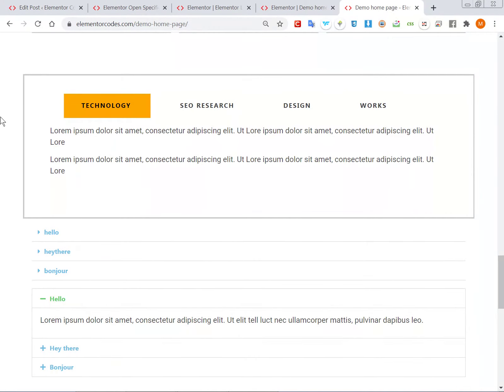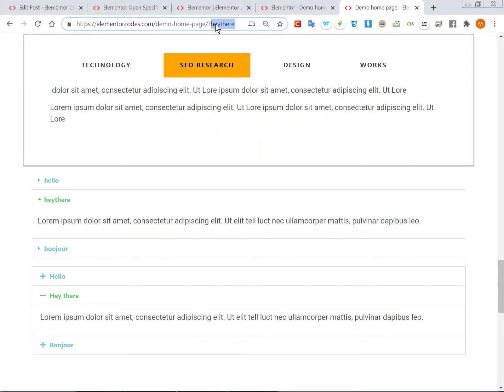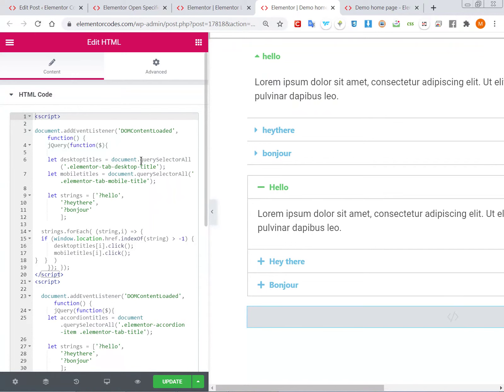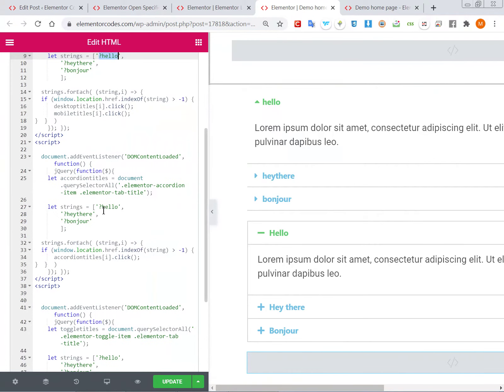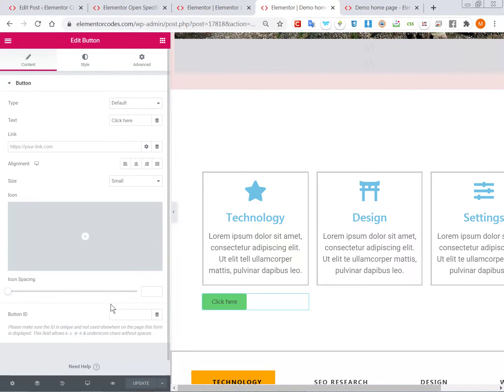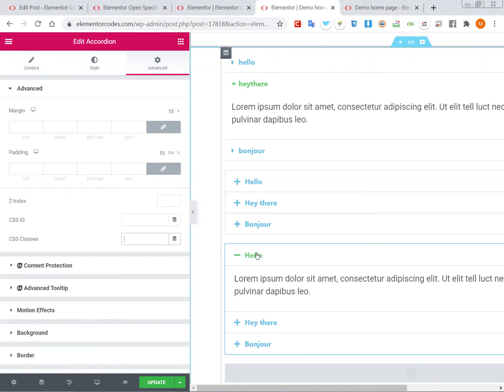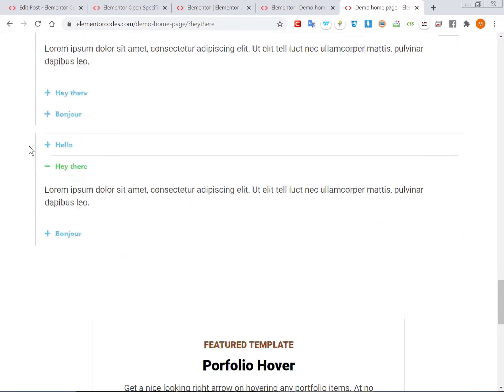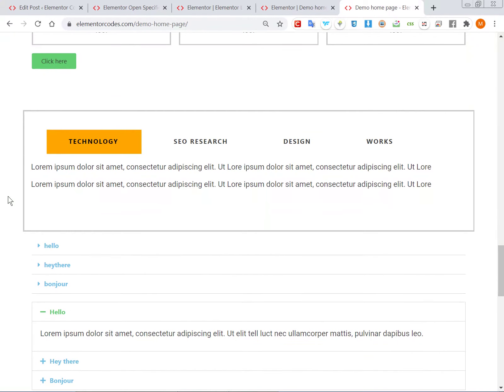How to Open a Specific Elementor Tab, Accordion or Toggle on Link Click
Don't follow this video, go to the improved method video above instead!

Want to link not only to a specific section on a page, but also to a specific Elementor tab or accordion? Here is how! From another page, link directly to your element, with the content displayed!